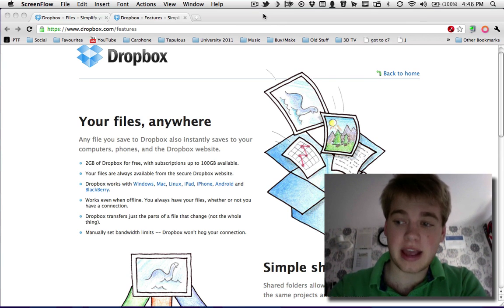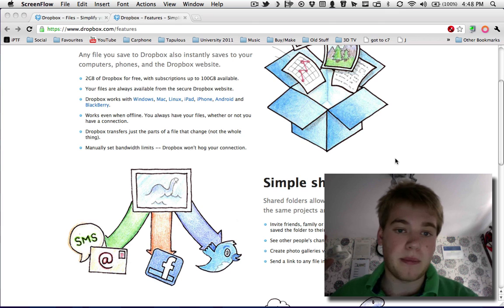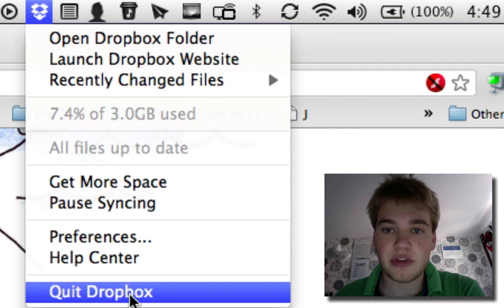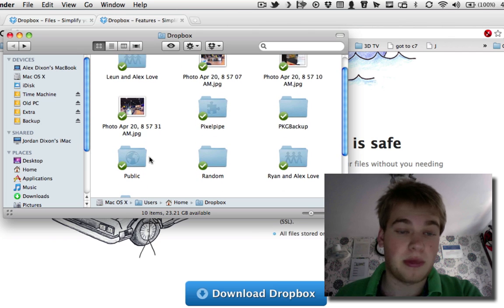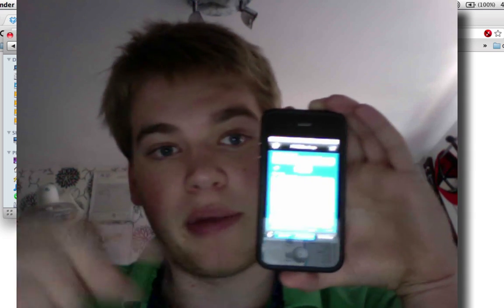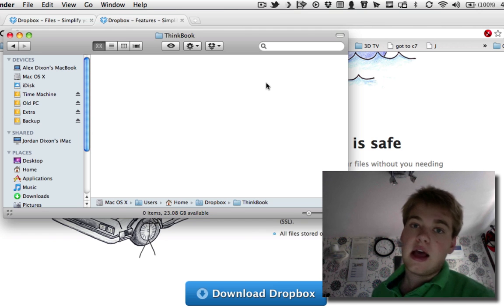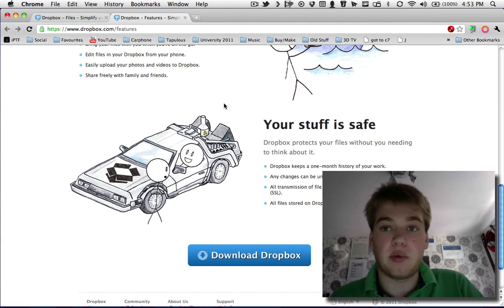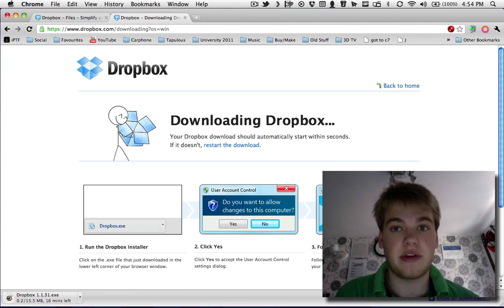What is Dropbox and why is it useful to me?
Dropbox for dummies! (you're not a dummy, don't worry!)

Dropbox is a simple, free file sharing and storage solution for the average Joe. In the video, I explain exactly what I use my Dropbox for and just how to get extra space for free!